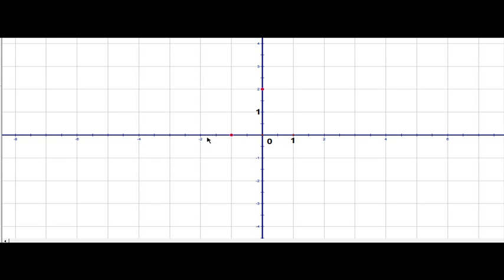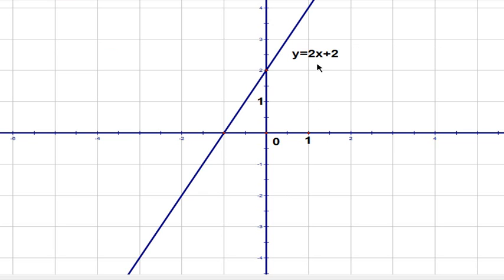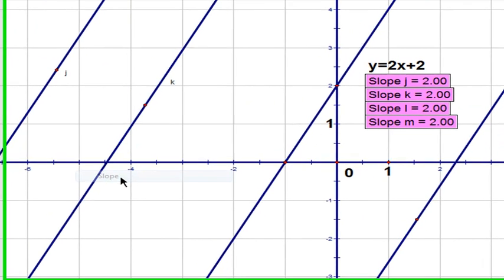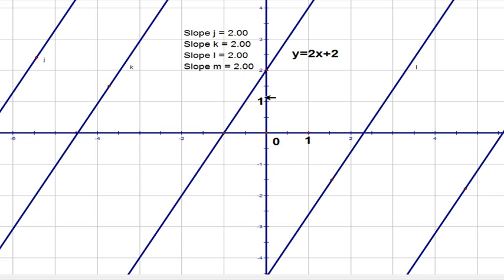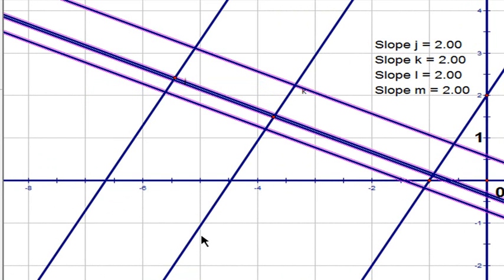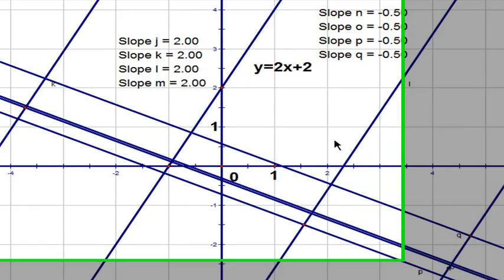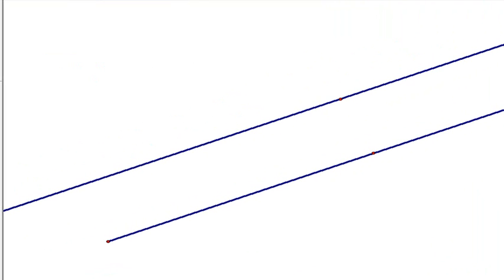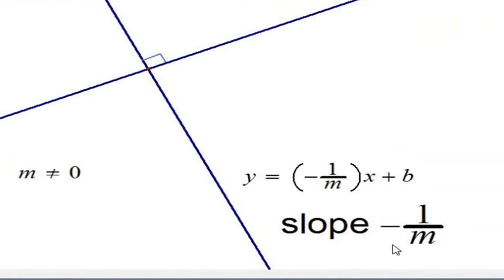Relation between slopes of parallel and perpendicular lines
For Algebra-2Classes of Atul Roy